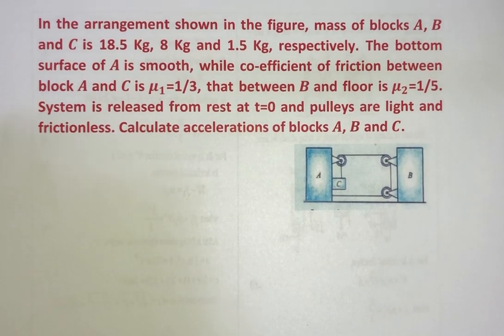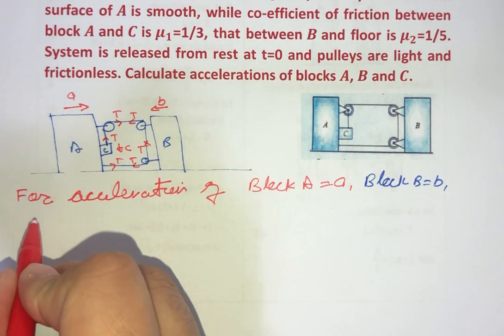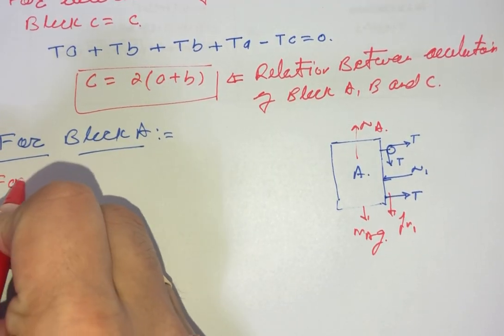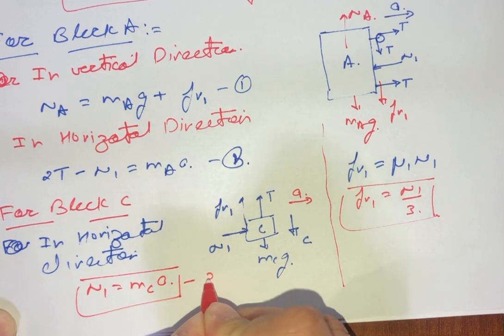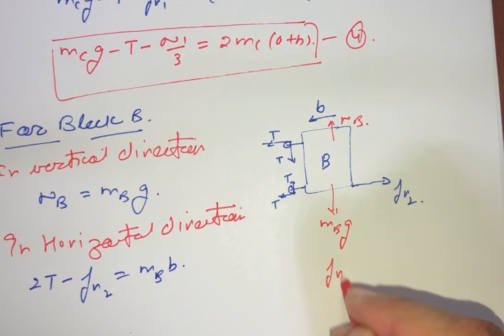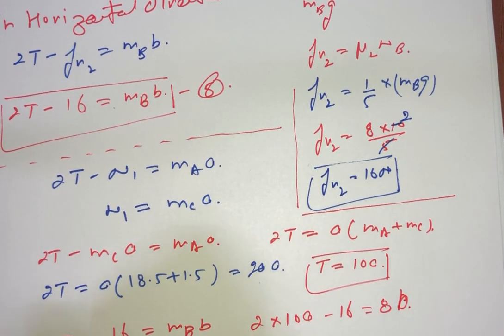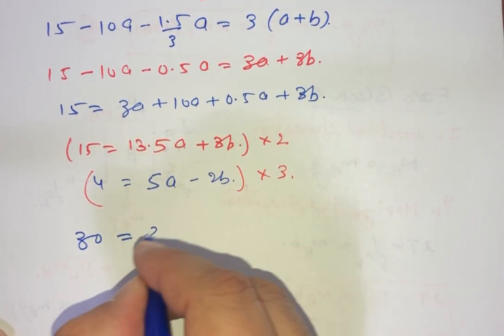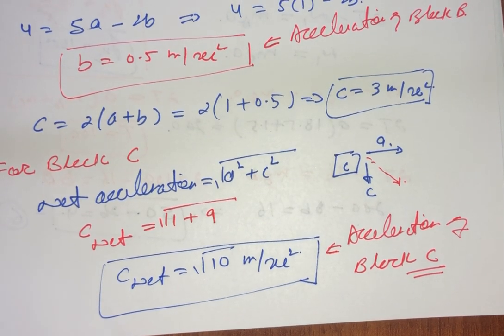IIT JEE Mains and Advanced Block Tension Friction Problems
In the arrangement shown in the figure, mass of blocks A, B and C is 18.5 Kg, 8 Kg and 1.5 Kg, respectively. The bottom surface of A is smooth, while co-efficient of friction between block A and C is μ_1=1/3, that between B and floor is μ_2=1/5. System is released from rest at t=0 and pulleys are light and frictionless. Calculate accelerations of blocks A, B and C.